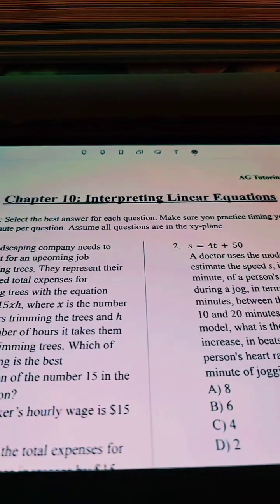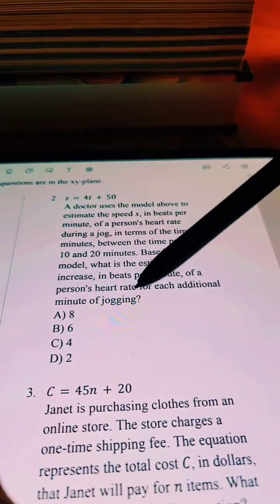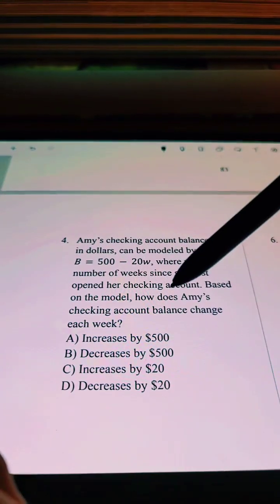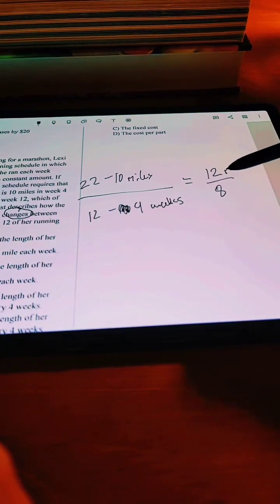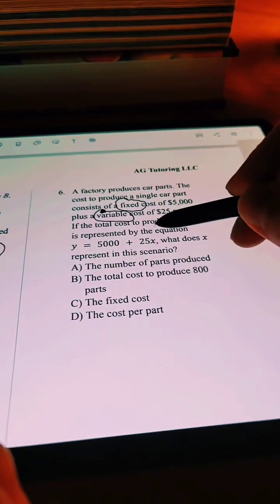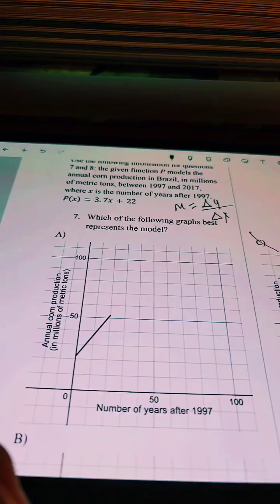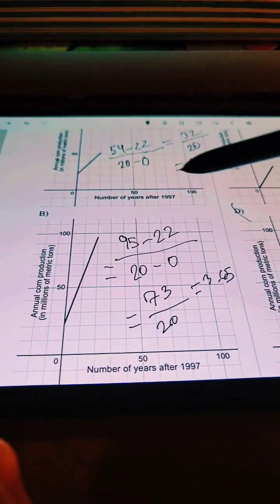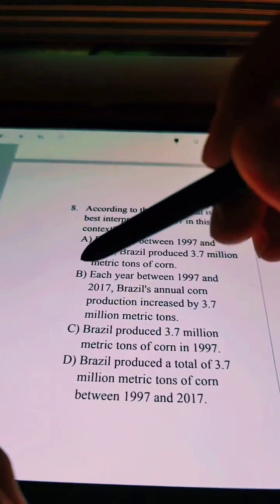Overcoming Digital SAT Math - Interpreting Linear Equations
I forgot I don't have a matching ACT video so I'll make some new problems and link a mini lesson in a few days. To improve the video quality click the settings icon on the video and then click quality and select the highest video quality.